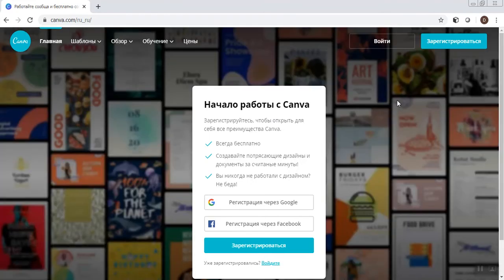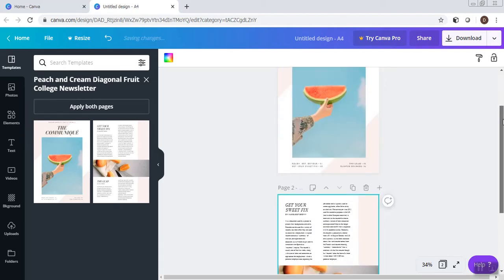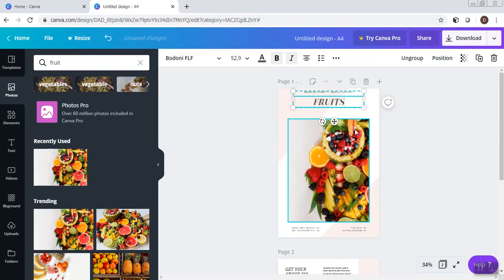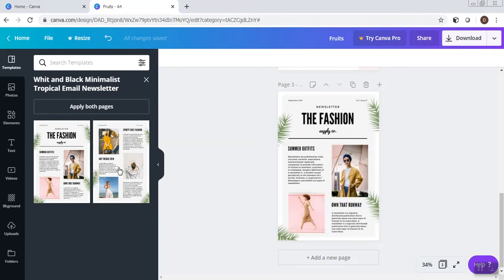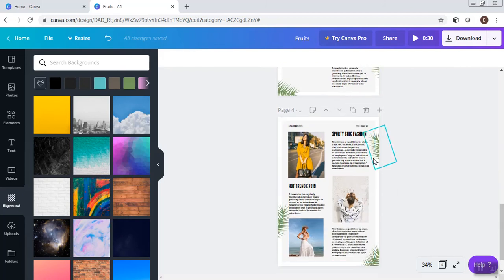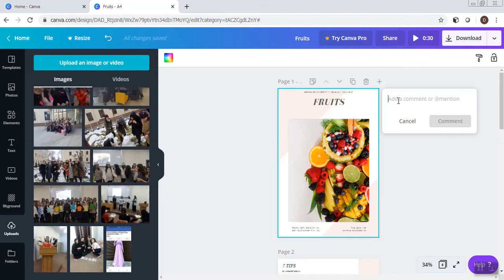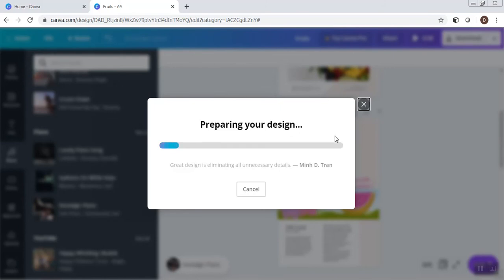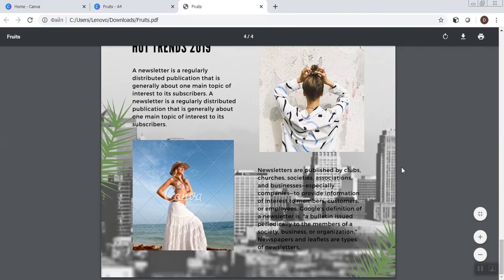canva newsletter tutorial